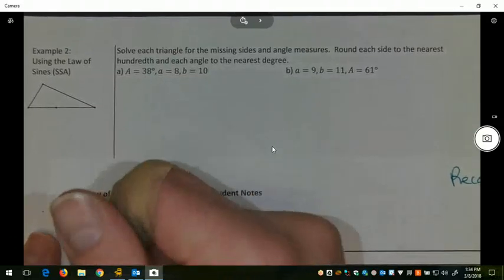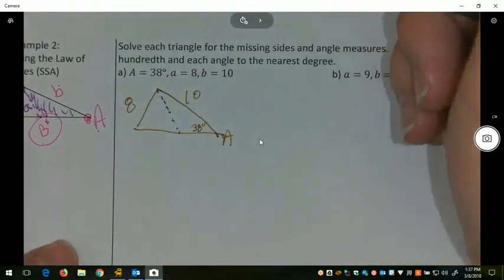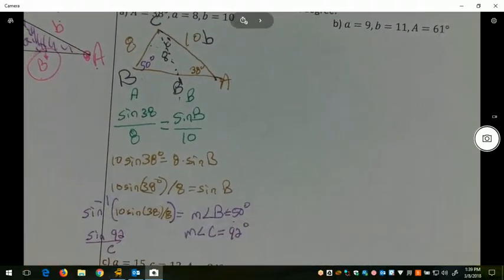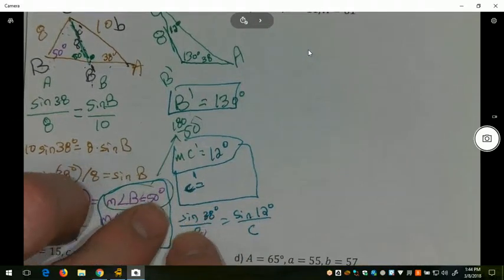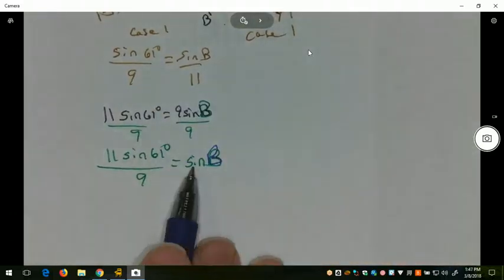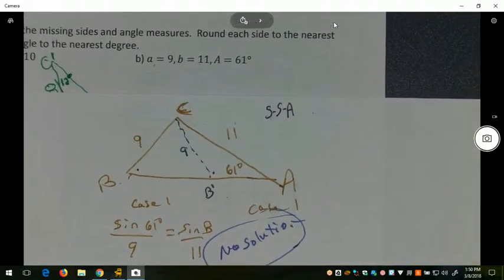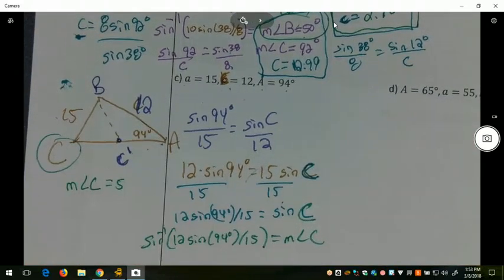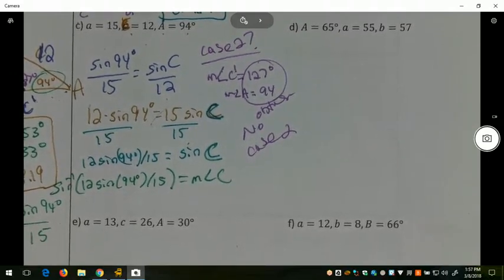8 5 day 2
solving with law of sines for S-S-A cases